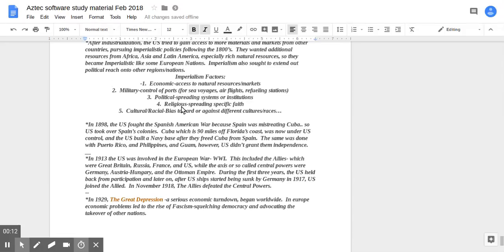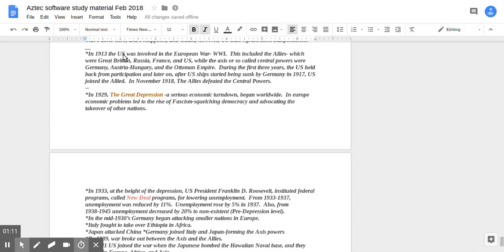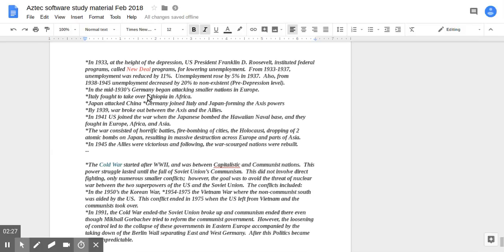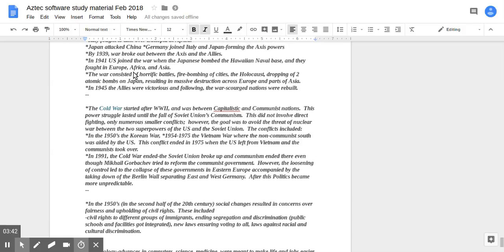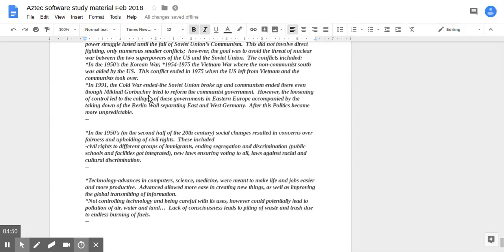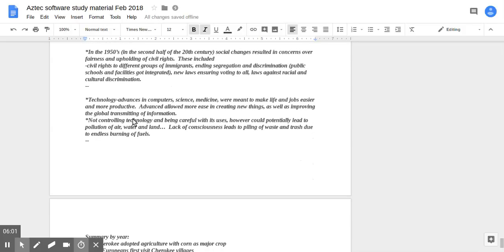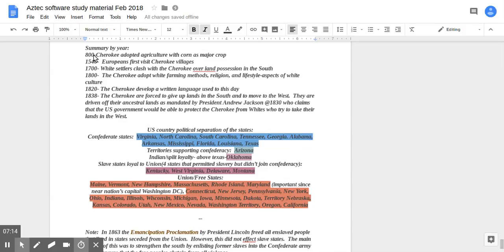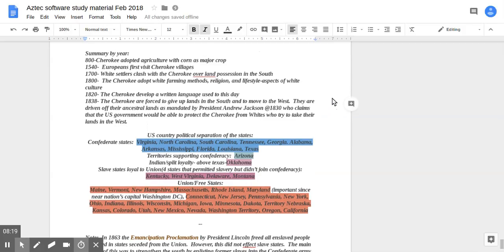Suki Toons Us history in a nutshell 2018 c